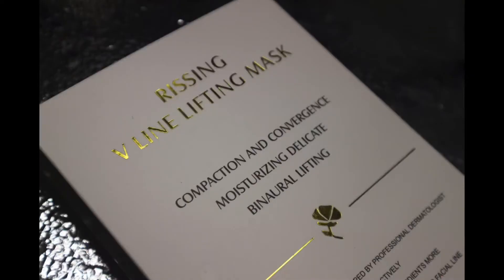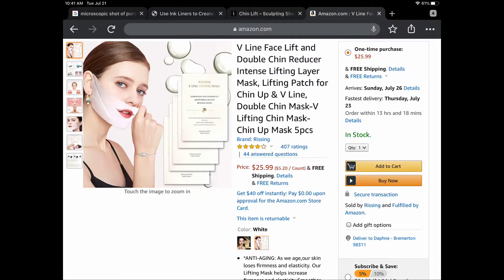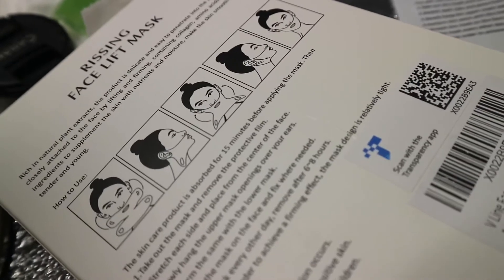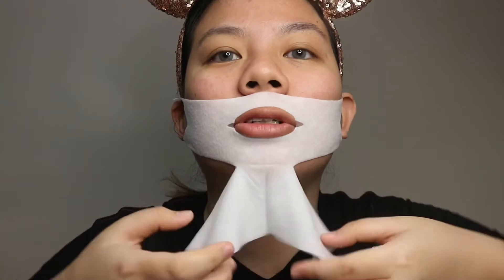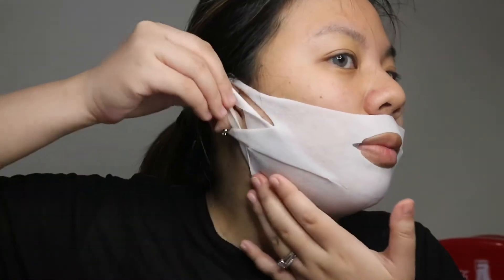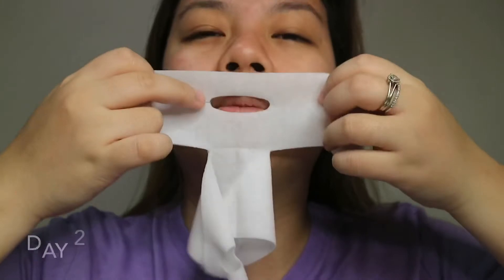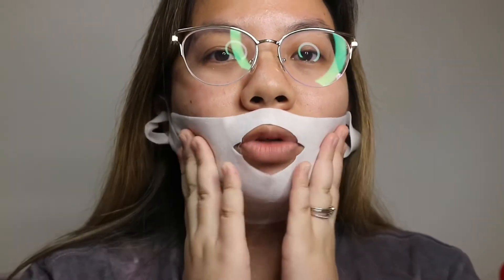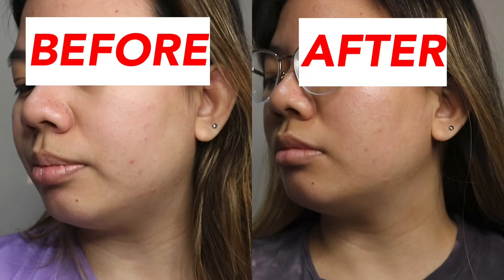DUPE FOR HUDA BEAUTY WISHFUL Chin Lift Sculpting Sheet Mask from Amazon / Does it work?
Hi Beauty Gals! I bought this innovative skincare from Amazon and I thought this could be a dupe for the HudaBeauty Wishful Chin Sculpting Face Mask. If you want to know if it works or if you can incorporate it to your skincare, watch the whole video!

Where I bought it?
I make a commission for purchases made through the following link. Thank you.

Have you signed up with Rakuten yet? It’s the best site for earning Cash Back. Get a $30 bonus when you sign up with my invite link and spend $30. It’s free!

FREE MAKEUP?

Want to purchase Korean Beauty Skincare? and use my rewards code DAPHNE24 for a discount at checkout.

About Me:
Married
Filipina / Asian American
29
Oily/Combination Skin Type
Warm Skintone

What I’m wearing:
Earrings: Dollar Tree
Top: Calvin Klein
Contact Lens : @Gwyshop

Camera: Canon M10
Photo Editor: Photogrid
Editing App: iMovie